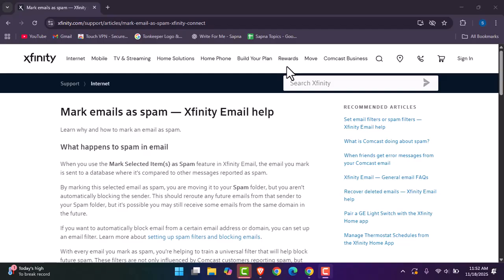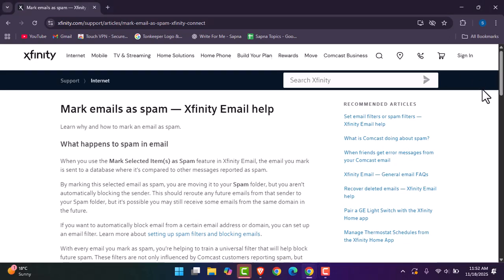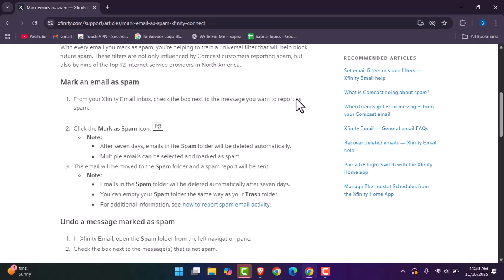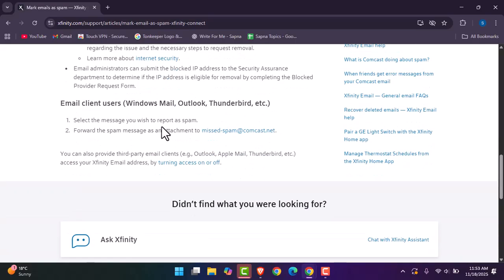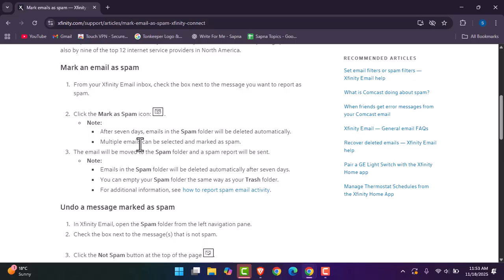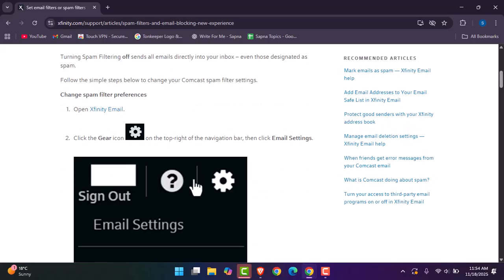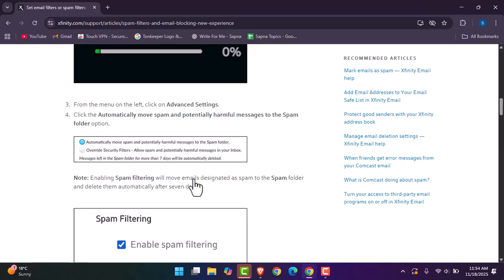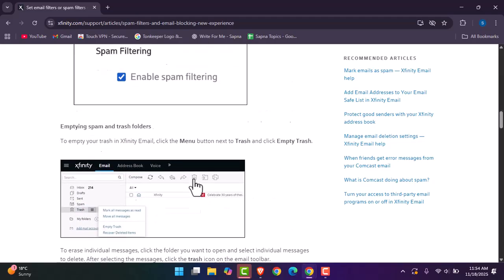How to Block Emails in Xfinity (Comcast) !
The video starts by demonstrating how to manually mark messages as spam. Using the web-based Xfinity email client, you can check the box next to any unwanted email and click the "Mark as Spam" icon. This immediately moves the selected message to the spam folder, and after 7 days, it will be deleted automatically. If you accidentally mark an email as spam, you can easily undo the action by selecting the message and restoring it to your inbox. The same process can be applied to multiple emails at once for batch filtering.

In addition to manual spam marking, the video shows you how to enable automatic spam filtering via the settings menu. By accessing the advanced settings in your Xfinity email account, you can toggle the option to automatically move suspicious or flagged messages to the spam folder. This ensures that emails from blocked or unwanted senders no longer appear in your primary inbox. Enabling this feature not only helps reduce clutter but also protects you from phishing attempts and other malicious content.

You’ll also learn how to set up custom filters to block specific email addresses or keywords, offering another layer of control. These steps are especially useful if you're dealing with repeated spam from the same source. The tutorial provides visual cues and clear instructions to make the process simple, even for first-time users.